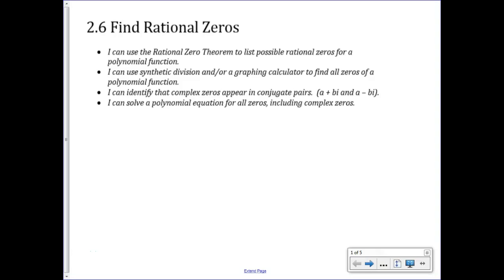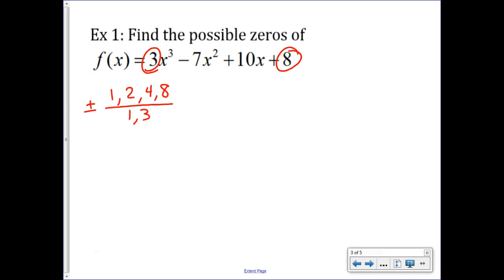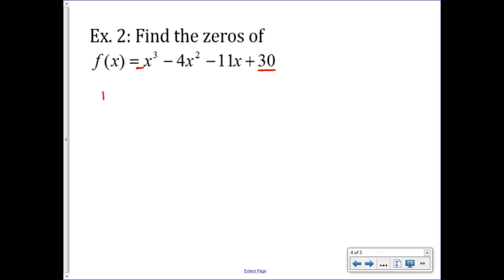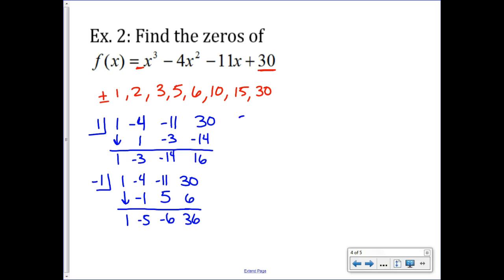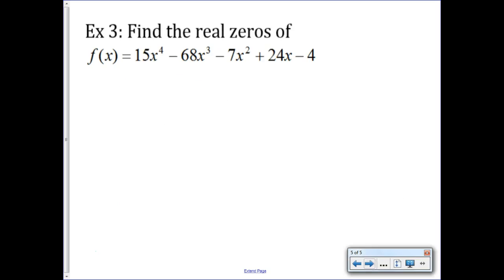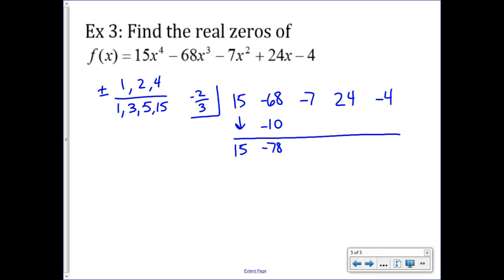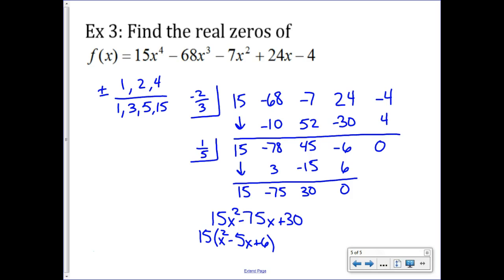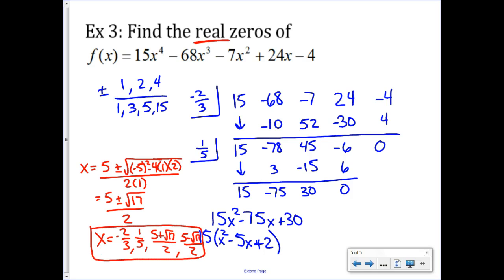2.6 Find Rational Zeros